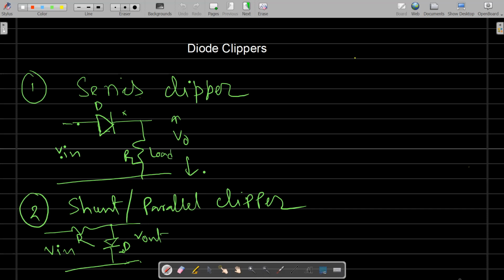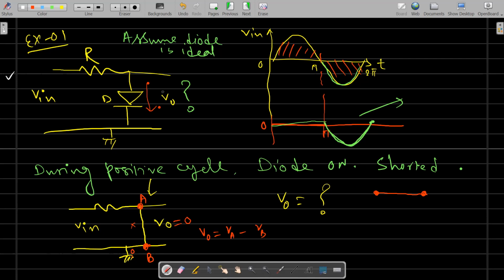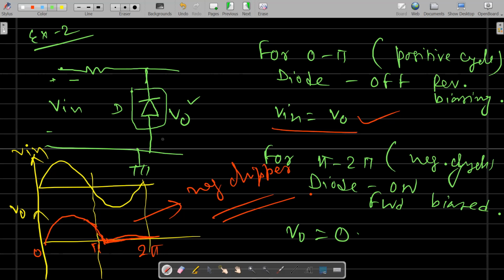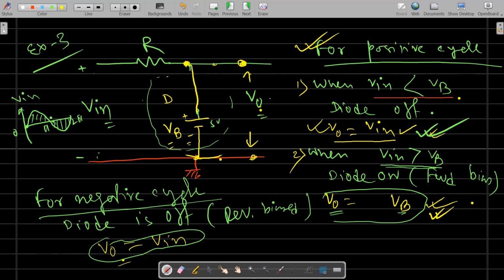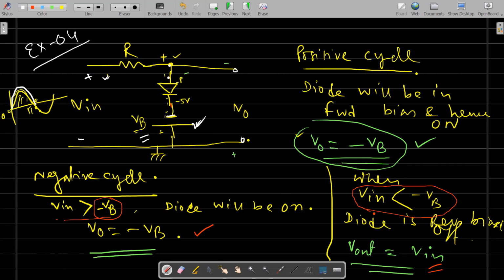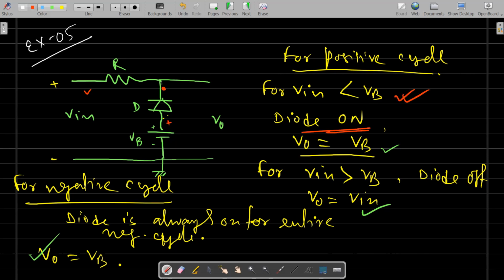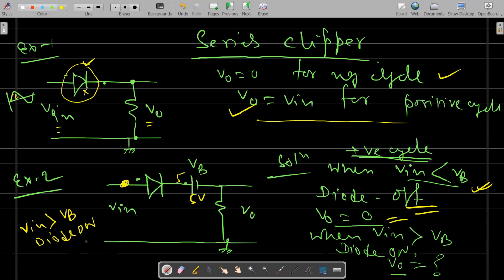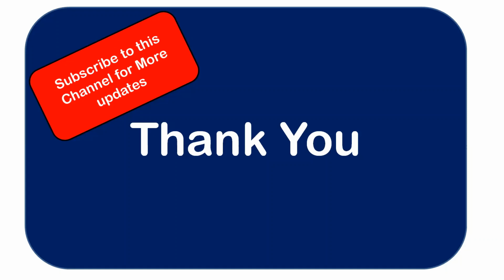Diode Clippers (with Solved Examples) | Clipper circuit Explained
In this video, the operation of diode clippers has been explained. The clipper circuit is used to remove some parts of waveforms. PN junction diode is used to design clipper circuits. This video covers the following topics mentioned below along with the timeline:
00:10 Clipper circuit introduction, series, shunt, biased and unbiased clipper
2:40   Example-1, simple parallel clipper circuit analysis, positive clipper
6:55   Example-2, simple negative clipper (parallel)
8:20   Example-3 Biased clipper, shunt/parallel configuration
13:52 Example-4, biased clipper, battery reversed, shunt
17:10 Example-5, Biased clipper, diode reversed, shunt
19:50 Series clipper circuit, unbiased and biased